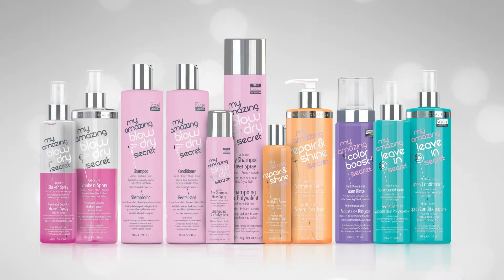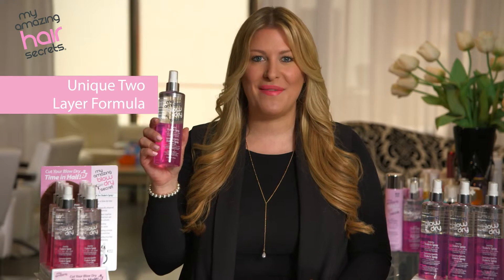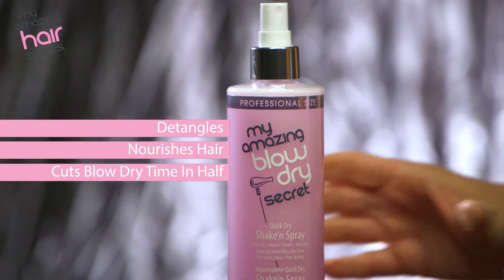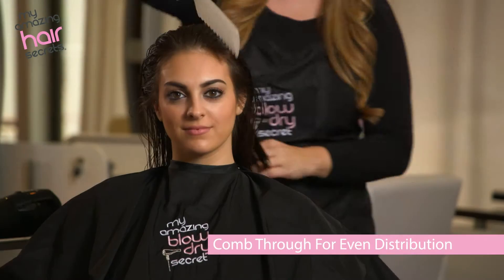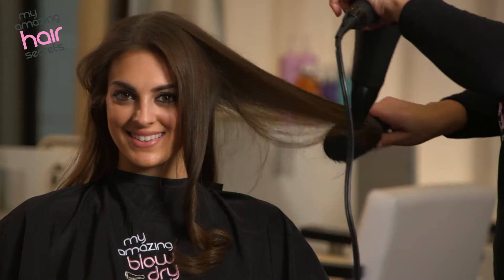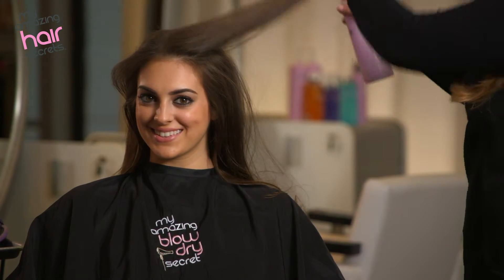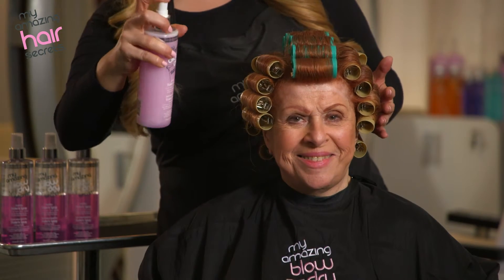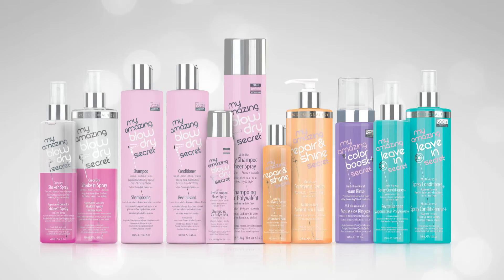My Amazing Blow Dry Secret Shake 'n Spray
The secret to a remarkably fast blowout and simply AMAZING hair?

My Amazing Blow Dry Secret Shampoo and Conditioner is formulated using our VCOH Technology based on Fractionated Coconut Oil and its resulting Virgin Coconut Oil Hydrosol. Because the super-fine molecules have such a low molecular weight, the coconut oil disperses easily through your hair, forcing the water to evaporate quickly.

The result is a 50% faster blowout that leaves your hair luxurious, silky and shiny.

Coconut oil is loaded with fast-penetrating, highly concentrated moisturizers, conditioners and anti-oxidants that nourish and protect your hair, leaving it soft and shiny.